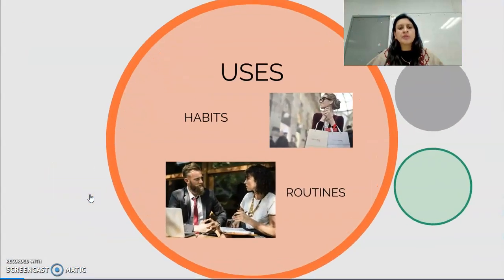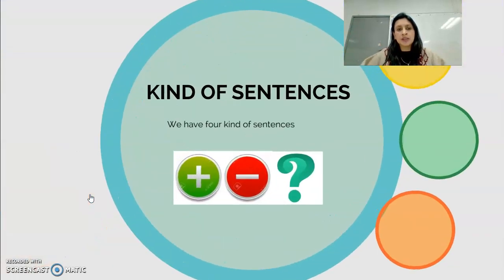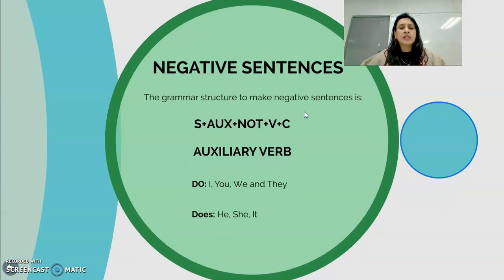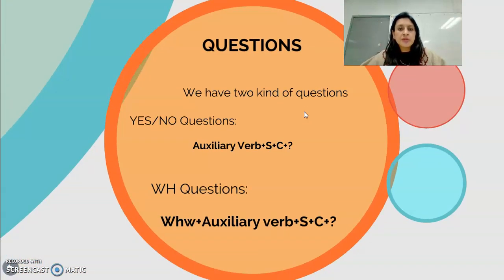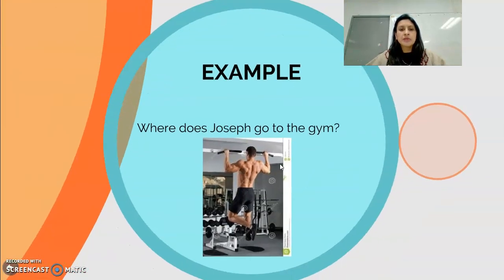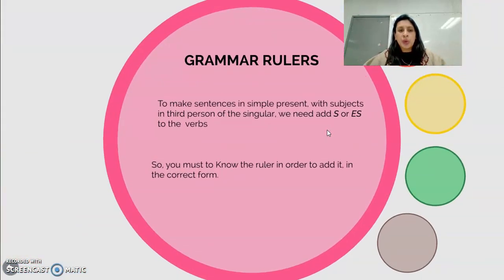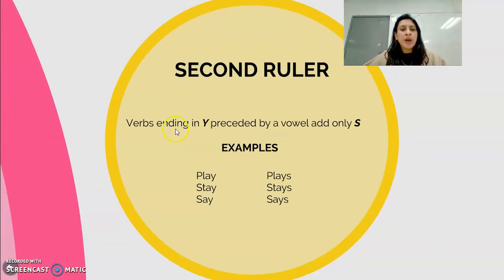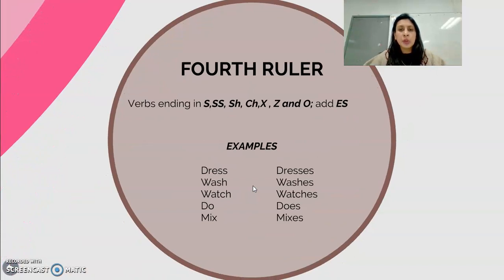ENGLISH CLASS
SIMPLE PRESENT